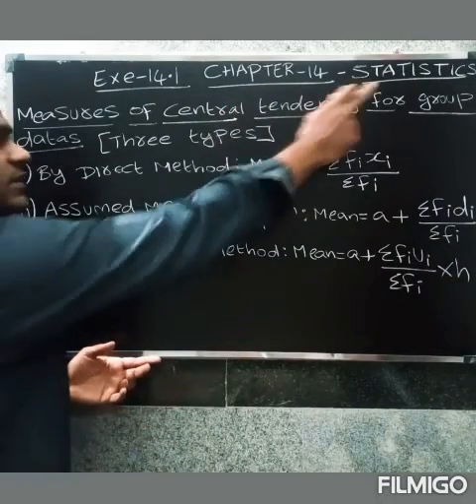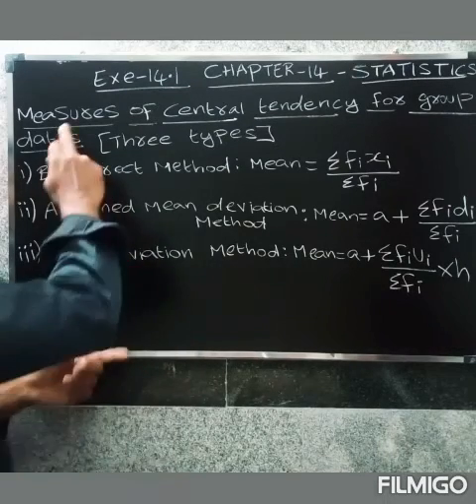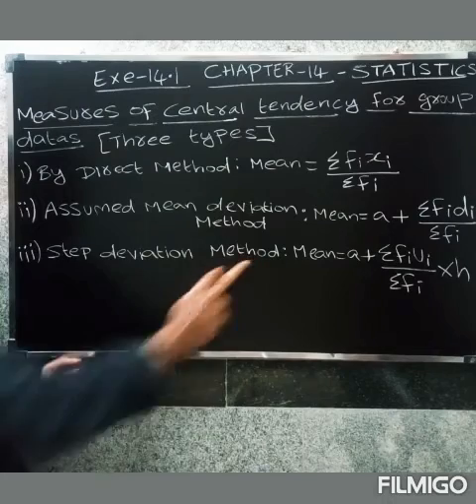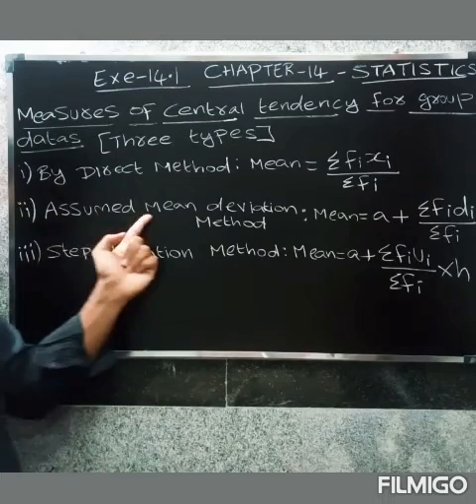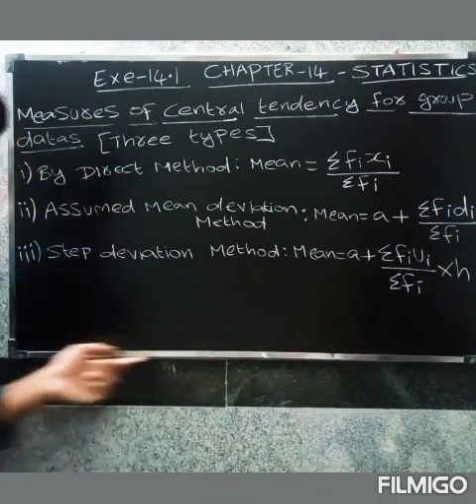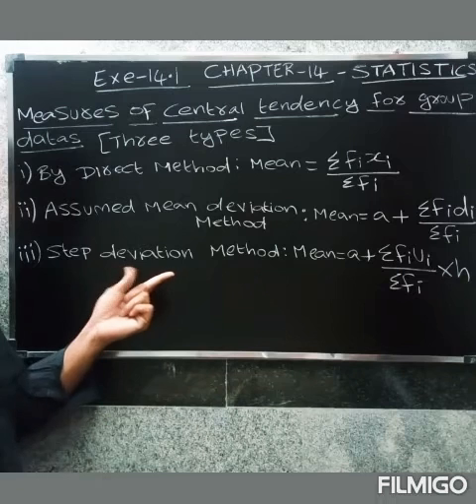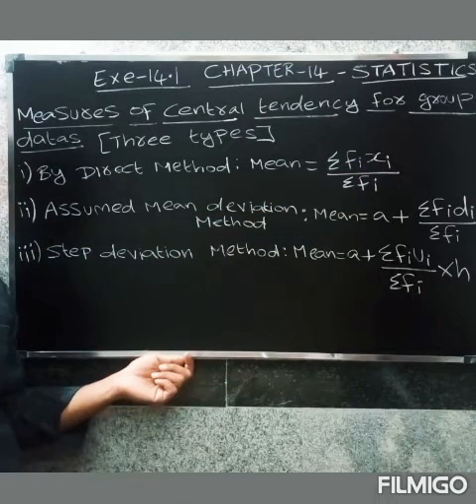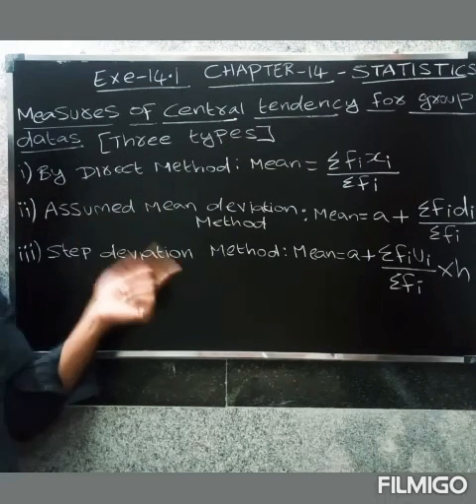CBSE 10th MATHS IN TAMIL | CHAPTER-14 |Statistics| Formulas